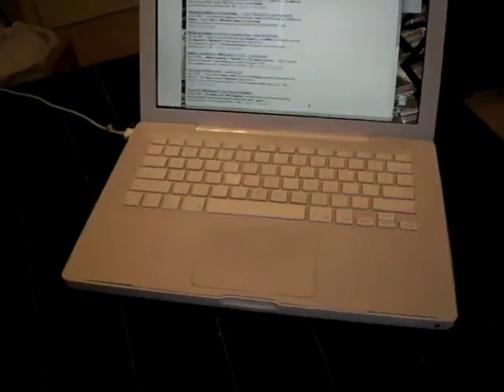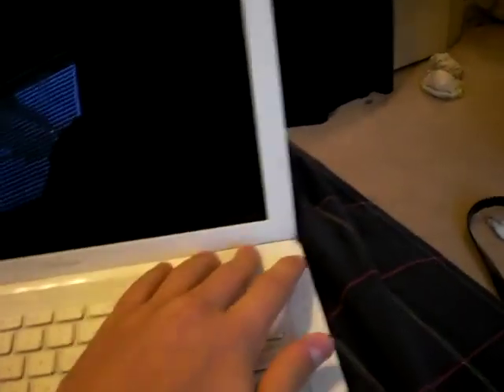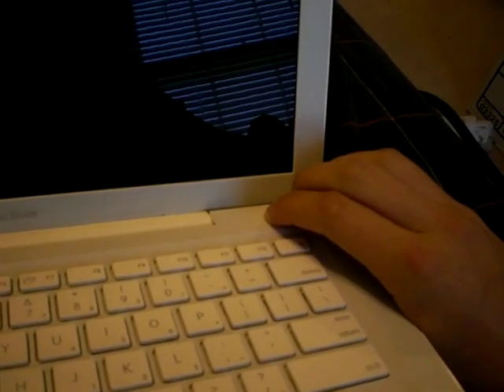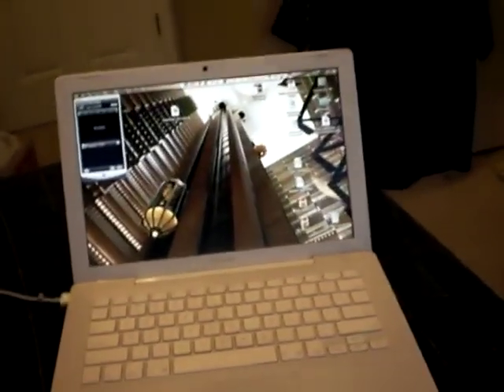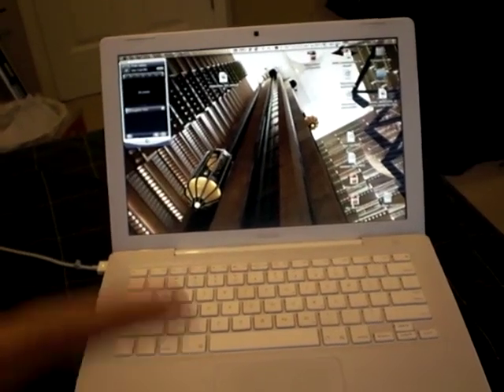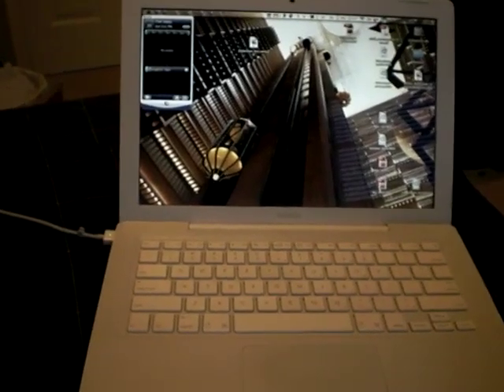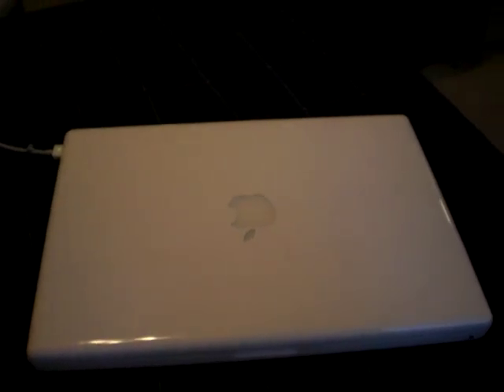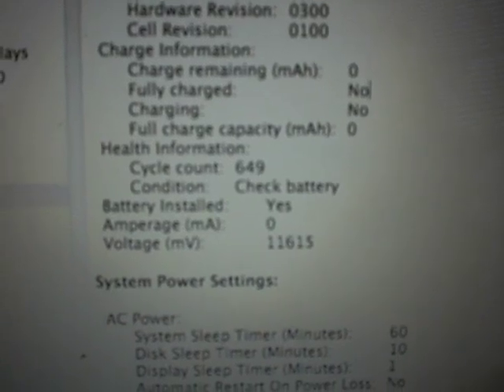MacBook Woes: Cannot charge or retrieve power from battery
Here is a brief summary:
About 6 months ago, the computer would shut off at random while running on the battery. The battery connector was loose, as the computer's battery worked immediately after shutting down. I later fixed the loose connector and the computer ran perfectly fine for a few months without random shutdowns. 2 months ago, I was working on the computer, plugged in, when I left to go eat. I returned 15 minutes later. I decided I wanted to work somewhere else in the house, so I unplugged the computer. The computer died immediately, and would not power up without the adapter since then. The battery's condition is fine, since it worked properly up until this problem occurred. Also, the battery says it's 60% full. Some notes: I did use the computer on a 240v line for a week while I was in China. The MacBook's power adapter is designed to handle foreign voltages and frequencies. This problem began a couple of weeks after returning.

I have reset the PRAM and the SMU. This same problem occurs while in the boot menu, in Mac OS X Leopard, and also Windows XP. Please leave only "smart" comments.

System Specs:
MacBook Core 2 Duo 1.88 GHz (Late 2006)
1.25 GB Ram (had for 1.5 years)
160 GB WD HD (also had for 1.5 years)

Embedding of this video on other websites is PERMITTED and encouraged
You may not re-upload this video to YouTube or anywhere else without my prior approval.